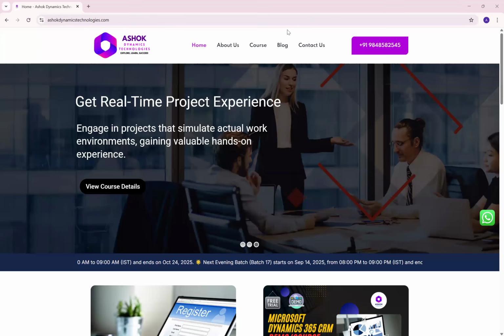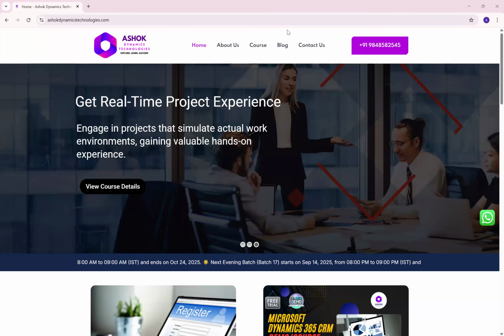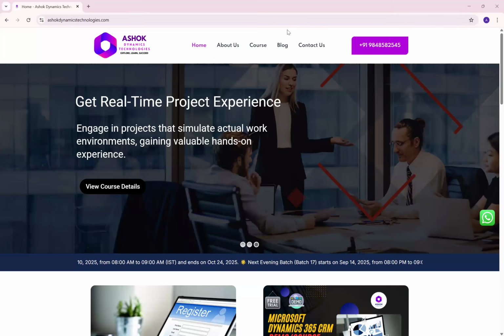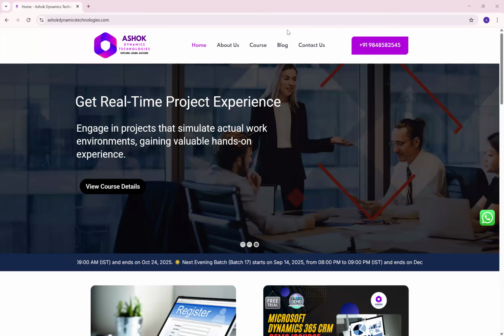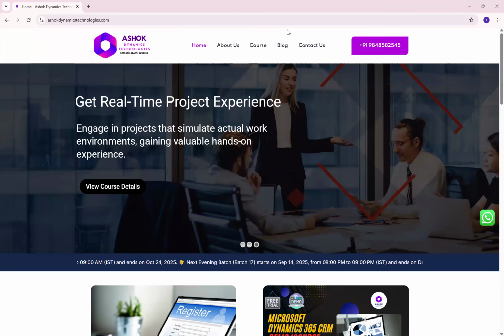Mock interview Session of SAI